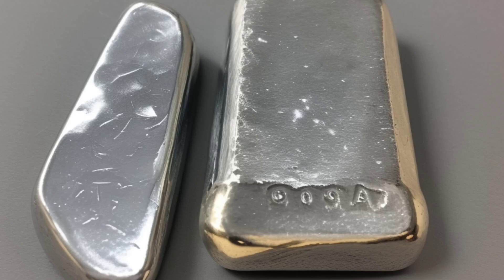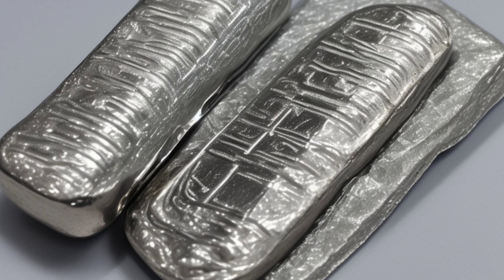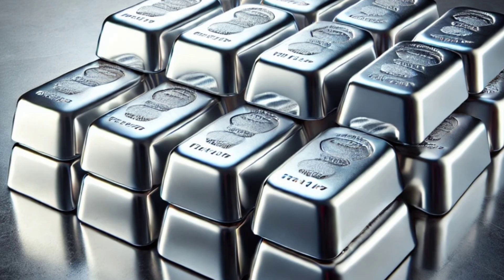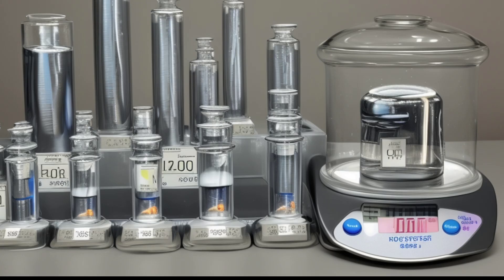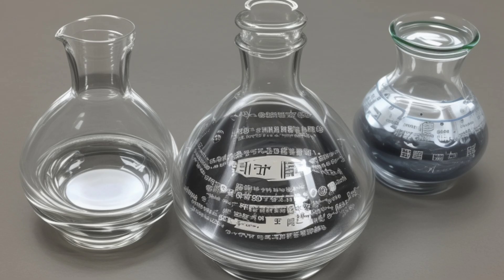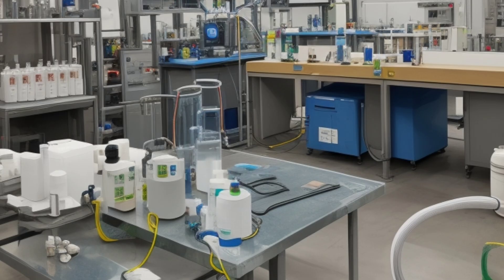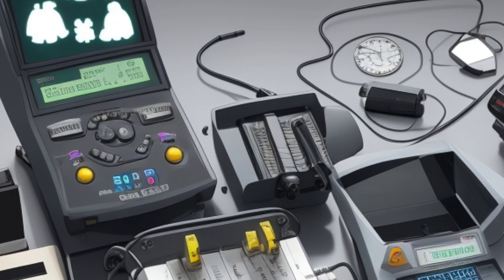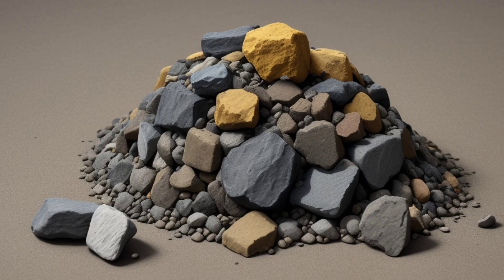What are the methods used to detect and test for rhodium?